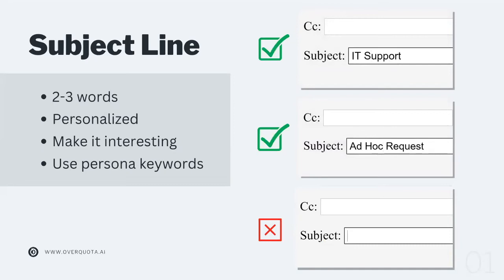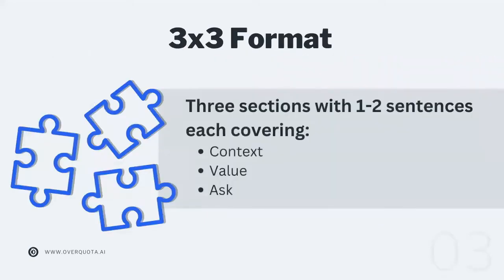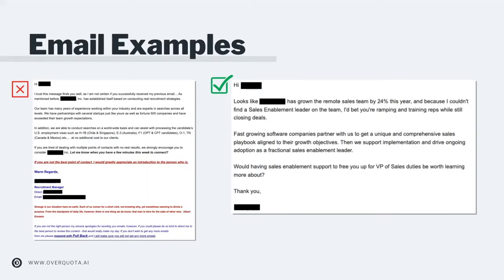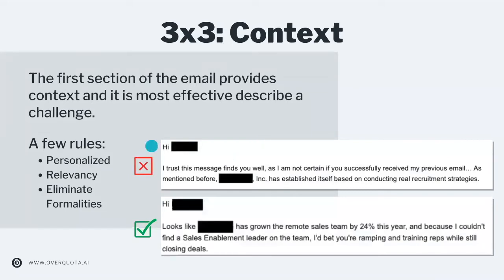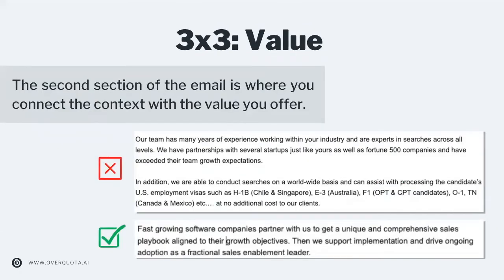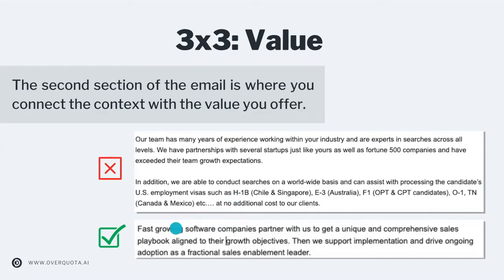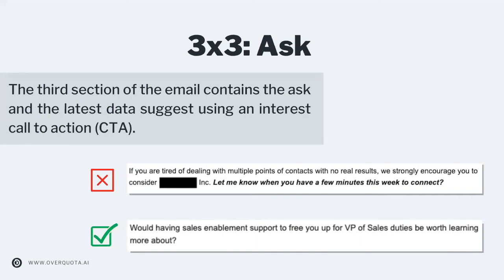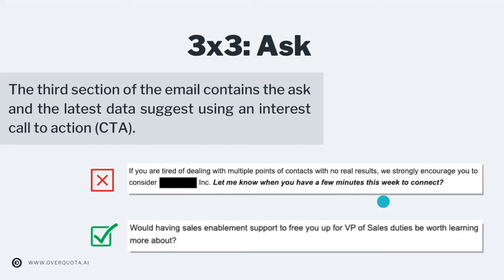3 Steps to Write Effective Prospecting Emails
Writing prospecting email doesn't have to be hard. In this short video learn about a simple approach you can use avoid common mistakes and deliver compelling email. In this video I deconstruct two prospecting emails I've received.

to see how else we can help you.